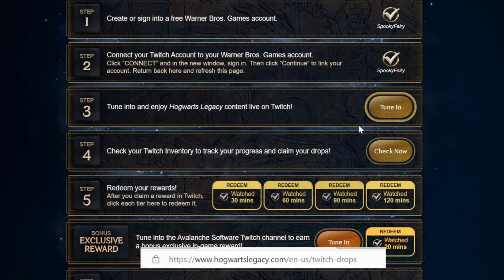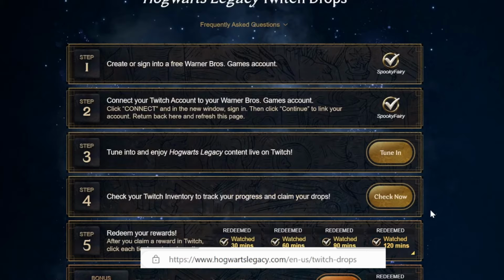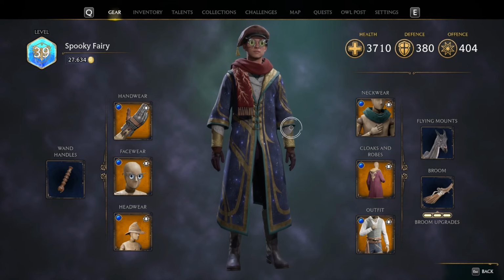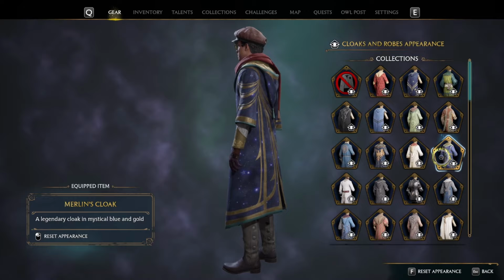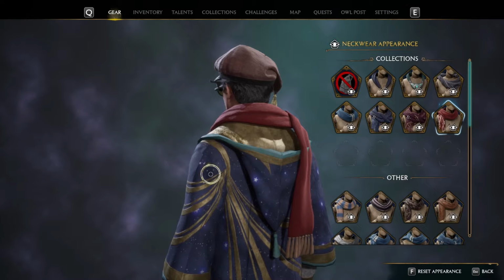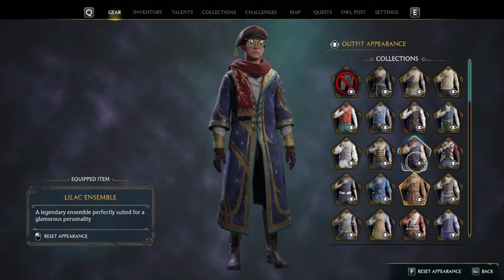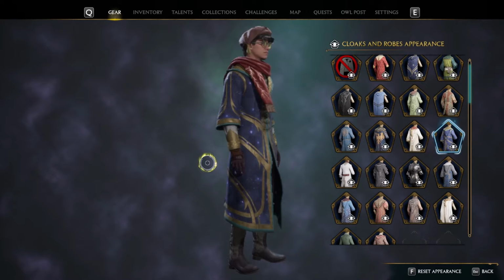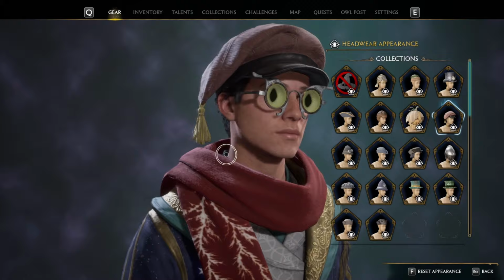MERLIN'S CLOAK Missing in Inventory After Redeeming on Twitch? - DO THIS! | Hogwarts Legacy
If you redeemed Merlin's Legendary Cloak on Twitch but you can't see it in the inventory in Hogwarts Legacy, follow this quick guide to unlock it. The Merlin's Cloack is a Twitch exclusive drop for Hogwarts Legacy players that you can redeem if you watched Avalanche Software stream for 20 minutes on Twitch. But it won't appear immediately in-game and you need to connect your Twitch, Steam or other store and WB account and take action on a website in order for it to be available inside the Hogwarts Legacy game.

If Merlin's Cloak/Robe not showing, can't find Merlin's robe drop in the Hogwarts Legacy gear inventory section. I redeemed Merlin's Cloak after watching Twitch Steam but can't unlock it - Watch this guide!